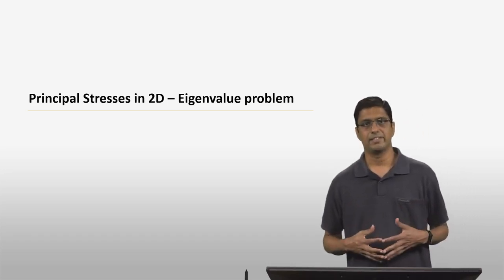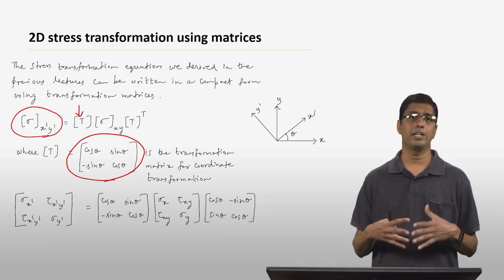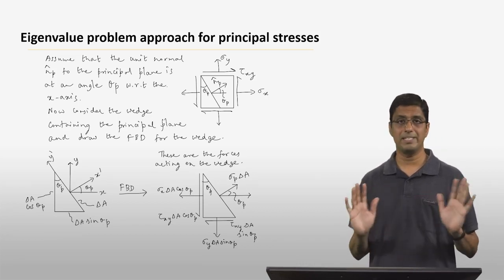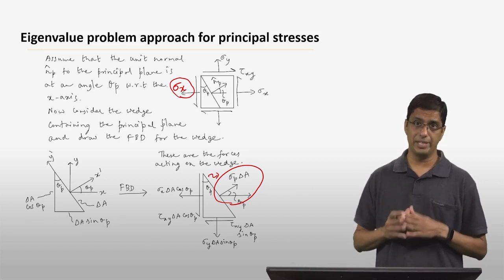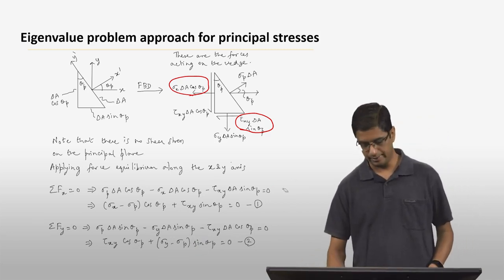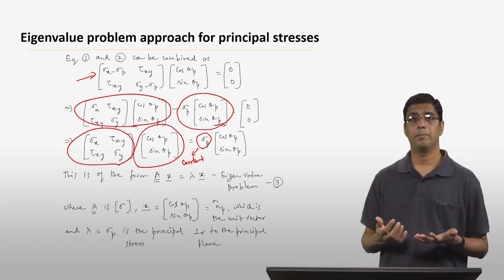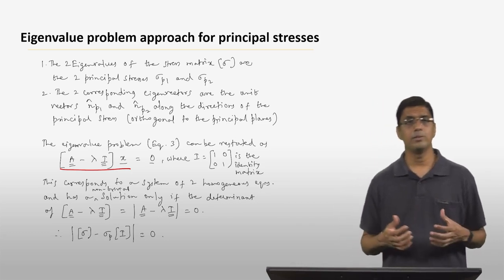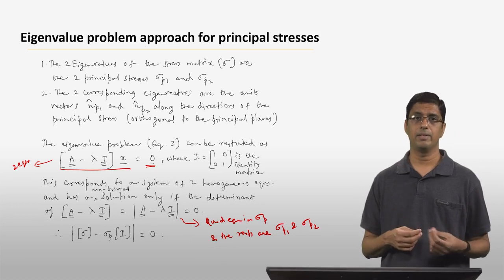Lecture 3-6: Principal stresses in 2D using Eigenvalue Problem Approach | Structural Mechanics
By the end of this lecture, you will:
1. Understand how the principal stresses and directions are equivalent to
the eigenvalues and eigenvectors of the stress matrix
This module formally introduces the stress tensor and the procedure for transforming stresses from one coordinate system to another for 2D stress states. It also introduces the concepts of principal stresses, principal planes/directions, and maximum shear stress.

By the end of the module, you will be able to:
3.1 - Define stress at a point and identify positive and negative stresses on a stress cube
3.2 - Use transformation equations and force equilibrium to calculate normal and shear stresses along arbitrary planes at a point under 2-D stress state